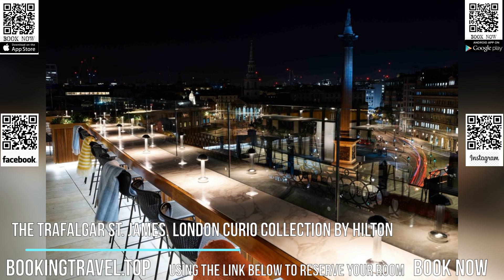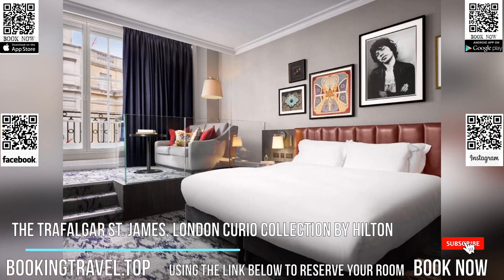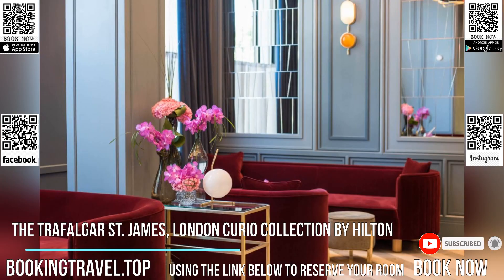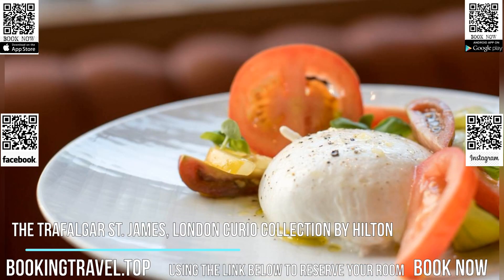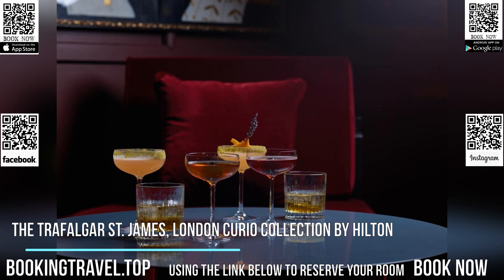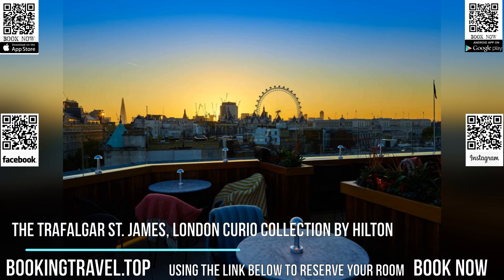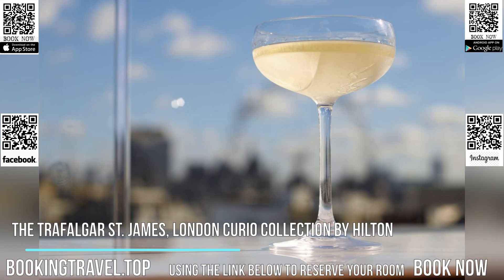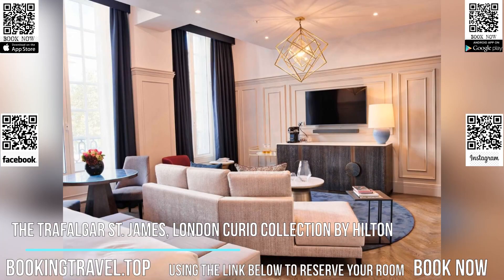The Trafalgar St James, London Curio collection by Hilton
Book now

This historic building hosts 131 bedrooms including 15 exquisite suites, and a number of venues to eat, drink, work or play.

Each space has been artfully designed to offer guests a relaxed and memorable stay. Art Deco design shows the glamor of travel’s golden age, while the furnishings, bold color choices and playful ornamentation creates a relaxing atmosphere.

The Trafalgar St. James, London Curio collection by Hilton is 400 m from Charing Cross Tube and Rail Station. Leicester Square and Piccadilly Circus are just a 10-minute walk away, while the West End theaters are less than a kilometer from the hotel.